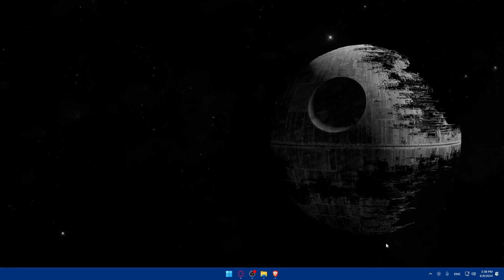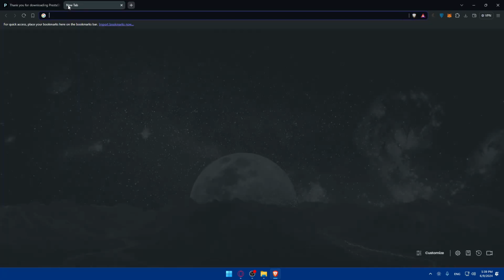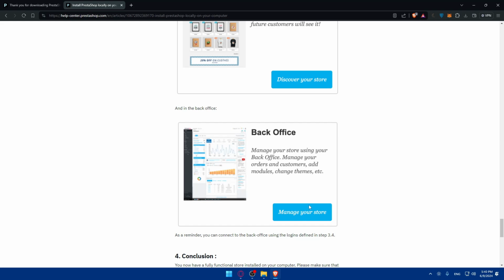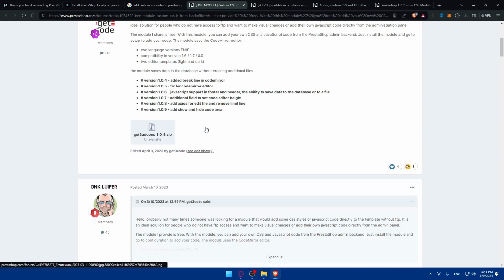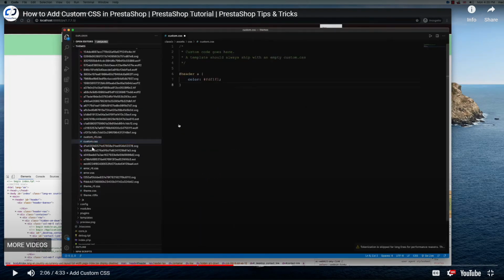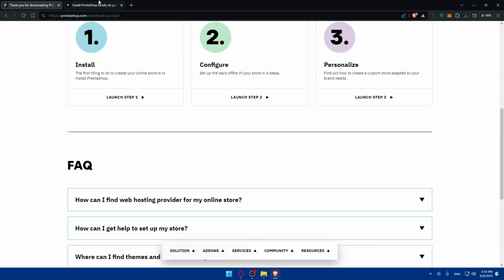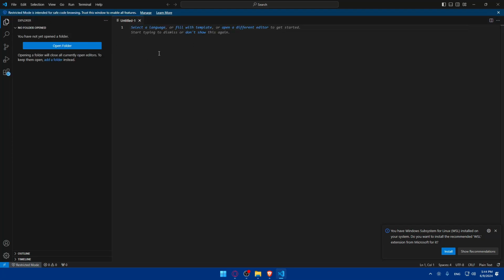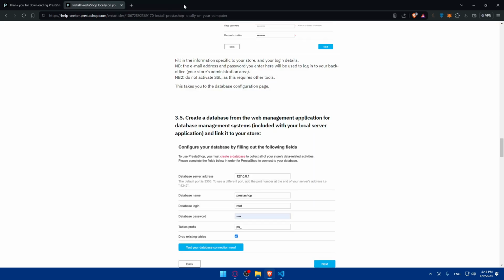How To Add Custom CSS in Prestashop 2024! (Full Tutorial)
Today we talk about add custom css in prestashop,prestashop tutorial,prestashop addons,prestashop theme tutorial